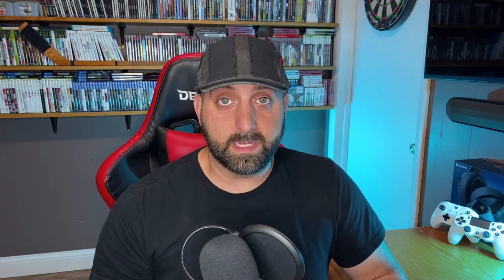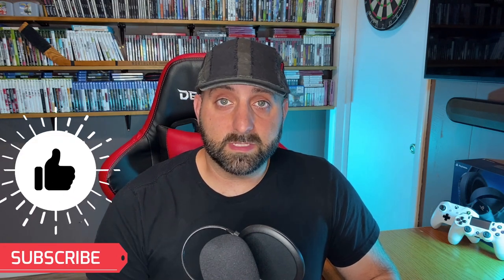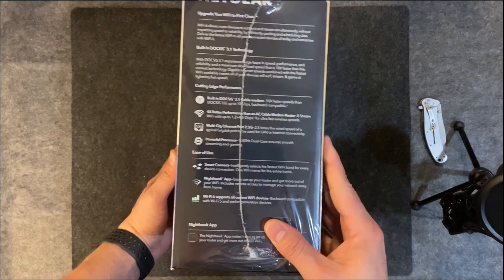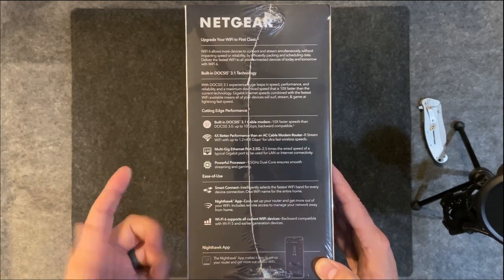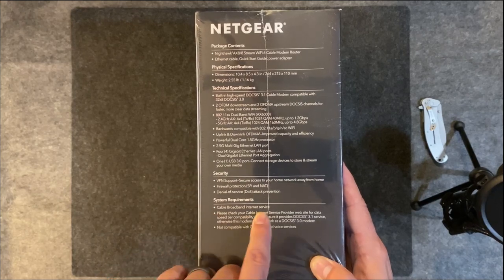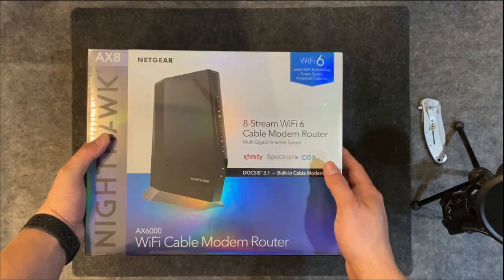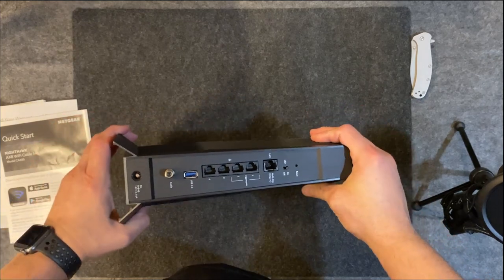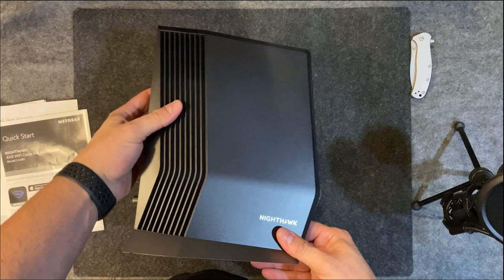*Unboxing* The best modem router? Netgear AX8 (CAX80) | DocValentino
↪ NETGEAR CAX80 Cable Modem-Router

I did not receive this modem router for free and this is not sponsored in any way. This is one of the best modem router combo devices you can buy in 2020 and we will open it up in this video.

Save more than $150/year by getting rid of your equipment rental fee to your ISP (Internet Service Provider).

Follow socials here:
(Schedule on Twitch kept up to date)

Merch!

My Camera (and accessories needed to stream using the camera):
↪ Canon EOS M50 Mark II
↪ Power Supply (dummy battery) for EOS M-series cameras
↪ Elgato Cam Link 4K
↪ Micro HDMI 4K Cable
↪ Very Cheap USB Camera (works with Xbox)

My Microphones:
↪ Blue Spark Blackout XLR Microphone
↪ XLR Cable
↪ Boom Arm
↪ SAIREN Q3 Shotgun Mic
↪ Tonor TC-777 USB Microphone
↪ Lavalier Microphone (2 pack)

My Monitors:
↪ Samsung Odyssey G9 49" Curved Super Ultrawide
↪ Sceptre 35" Curved Ultrawide
↪ AOC 32" 4k

My Headsets:
↪ SteelSeries Arctis Pro Wireless Headset
↪ HyperX Cloud Alpha Headset

My Audio Mixer:

My Acoustic Foam Panels:

Gameplay Capture Cards:
↪ My HDMI Capture Card (it's cheap and gets hot)
↪ Elgato HDMI Capture Card (recommended)

Lighting:
↪ My Ring Light
↪ My Key Lights (3 pack for less than one Elgato)
↪ Elgato Key Light (recommended)

My Additional File Storage:
↪ Samsung T7 External SSD
↪ WD HDD External HDD

My Additional Accessories:
↪ HyperX Pulsefire Surge Mouse
↪ Green Screen
↪ Green Screen Stand
↪ Powered USB Hub
↪ TESmart Ultra HD 4 Port HDMI Switch and Audio Extractor

If you navigate to Amazon through one of the links, even if you do not buy the item from the link, purchases during that browsing session will be eligible for commissions. This is greatly appreciated! My equipment listed is as of October 2021.